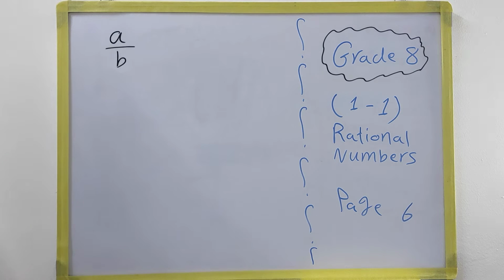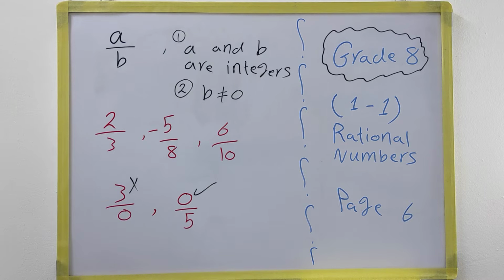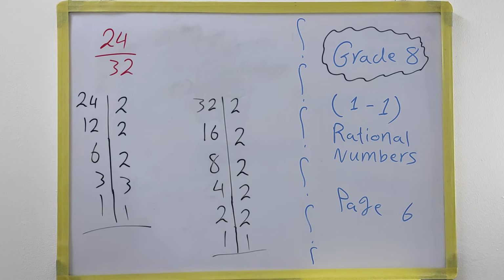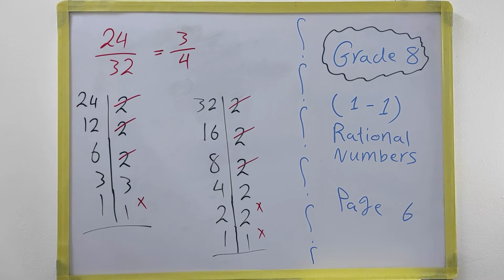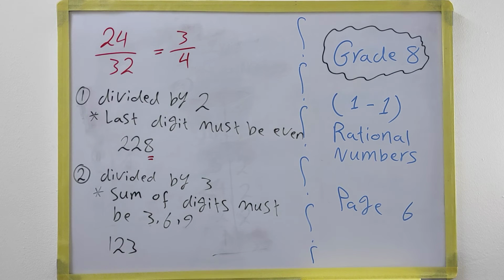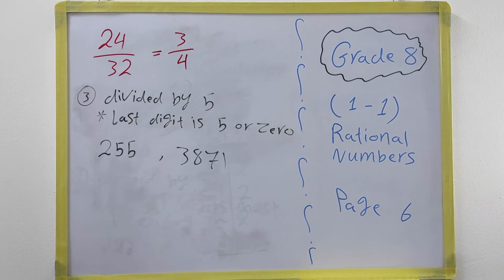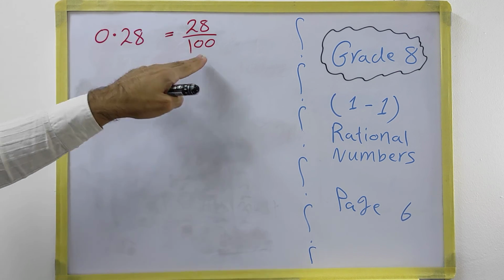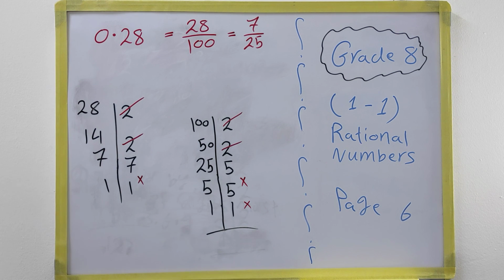Mathematics grade 8 (1_1) Rational numbers. HAWRAMAN NAWZAD